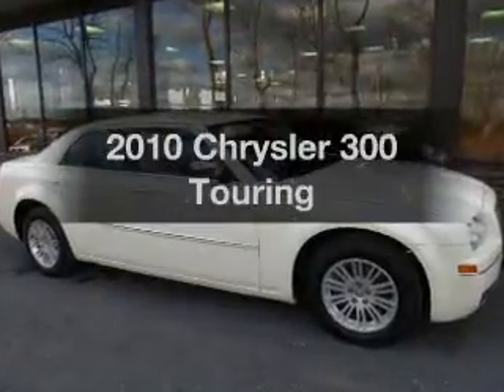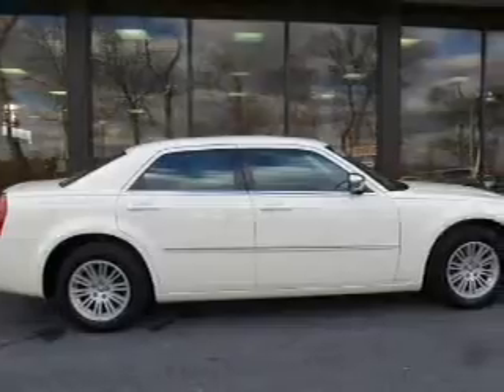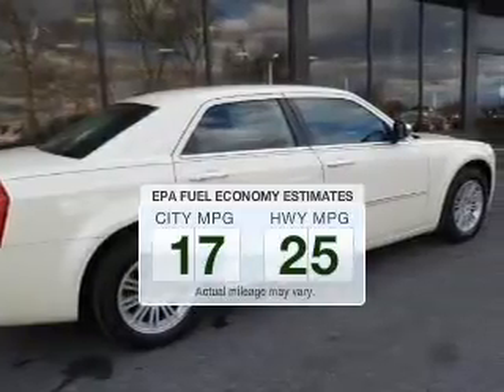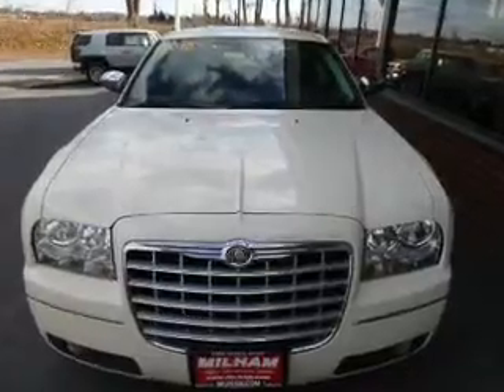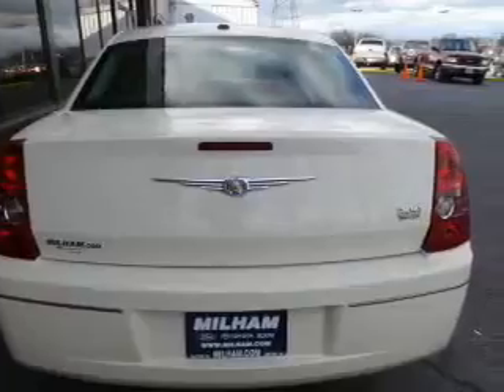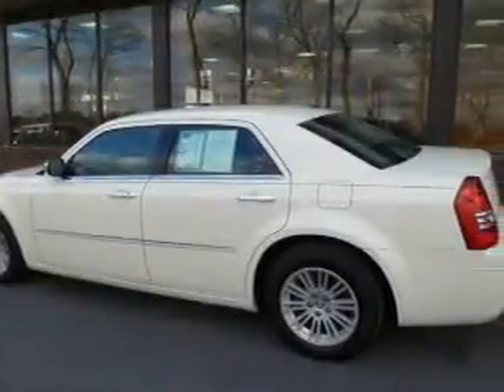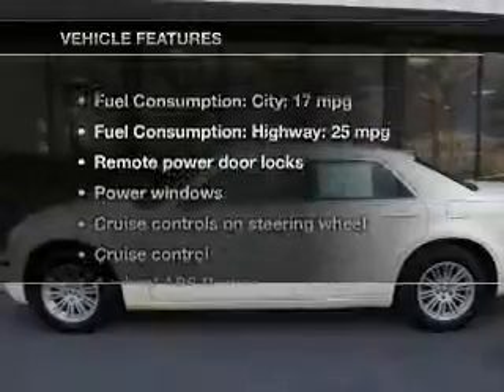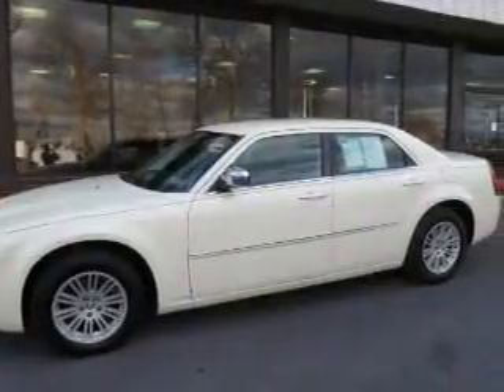2010 Chrysler 300 - Easton PA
Phone:
Year: 2010
Make: Chrysler
Model: 300
Trim: Touring
Engine: 3.5 liter 6 cylinder 24 valve MPFI SOHC
Transmission: 4-Speed Automatic
Color: Cool Vanilla Clearcoat
Mileage: 62824
Address:
3810 Hecktown Rd.Route 33
Route 33